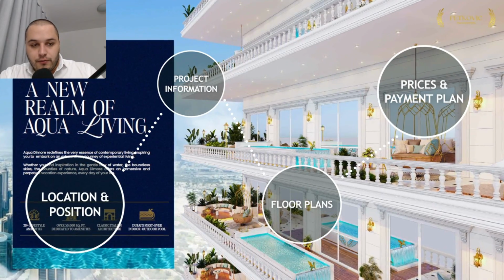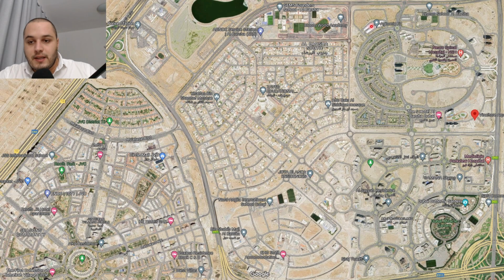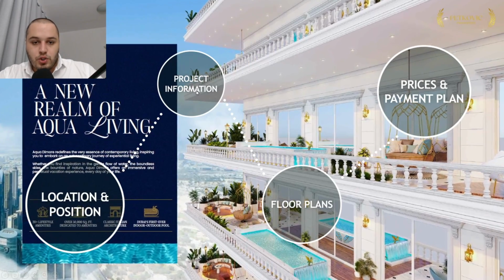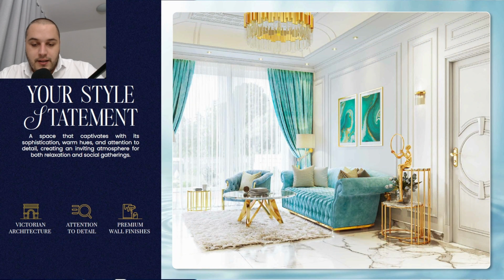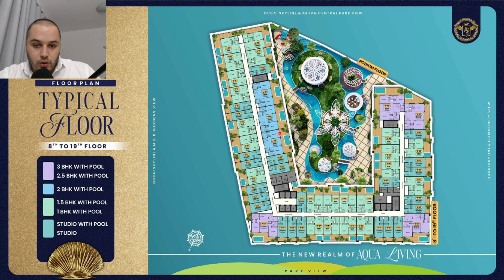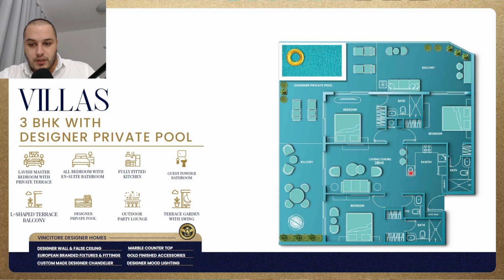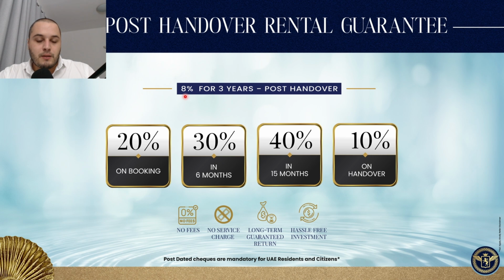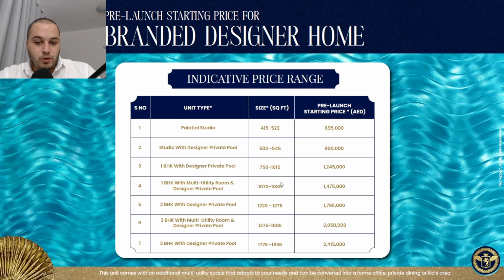Vincitore Aqua Dimore | 8% Guaranteed ROI | 1% Monthly Post Handover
Vincitore Aqua Dimore is the new project with stunning victorian style by luxury boutique developer Vincitore Realty. This project is located in Dubai Science Park at the edge of the community neighbouring with Arjan. With starting prices from AED 695,000 Aqua Dimore offers luxurious studio, 1 ,2 & 3 bedroom apartments with private pools on the balconies. Vincitore Realty is an experienced developer with proven track record, easily recognizable by unique style and proven returns to investors.

3 Different Payment Plans are available to suit different sorts of buyers.
Choose 8% Guaranteed ROI for 3 years or 1% monthly payments Post Handover Payment Plan.

With strategic plot location in the community residents of Aqua Dimore will have fast direct access to D63 Umm Suqeim Street. And easy connection to Al Khail Road and Sheikh Mohammed Bin Zayed Road stretching below Arjan.

Dubai Science Park and Arjan are both developing areas highly popular for residents of Dubai. Hospitals, malls, parks, numerous schools, Dubai Butterfly Garden and Dubai Miracle Garden are all minutes away from Vincitore Aqua Dimore.

Timestamps for Easier Navigation:
00:00 - Intro
01:00 - Location
02:16 - Plot Position and Area Info
05:57 - Project Info & Configuration
07:36 - Show Apartment & Internal Renders
09:18 - Floor Plans
11:10 - Studio Layouts
11:37 - 1 Bed Layouts
12:57 - 2 Bed Layouts
14:41 - 3 Bed Layout
15:37 - Payment Plans
18:17 - Vincitore Aqua Dimore Prices

Reviews of Other Attractive Projects:
- Parkside Views by Emaar in Dubai Hills Estate
- Damac Casa Tower with Spectacular Views over The Palm Jumeirah
- Golf Greens Damac Hills 1 by Damac Properties | Dubai Apartments for Sale with Golf Course View
- Sobha Hartland 2 | 320 Riverside Crescent | Apartments for Sale Dubai Sobha Realty
- Elitz 2 By Danube JVC Dubai | 1% Per Month Post Handover | 6.5 Years Payment Plan
- Canal Crown by Damac Business Bay Dubai Apartments for Sale
- Fashionz by Danube | 1% Monthly Payment Plan | FashionTV Branded Residence in JVT Dubai
- Dubai Creek Harbour Creek Waters by Emaar
- Sobha Verde JLT Apartments for Sale Dubai
- Canal Heights Business Bay Dubai Apartments for Sale Damac
- Samana Mykonos Apartment for Sale Dubai 5 Years Payment Plan
- Sobha Hartland 2 Luxury Villas for Sale Dubai
- Elvira Dubai Hills Estate by Emaar Properties Houses for Sale Dubai
- Damac Bay Beachfront Luxury Branded Houses for Sale Dubai
- Arabian Ranches 3 Anya - Houses for Sale Dubai
- Damac Lagoons Monte Carlo | Villas for Sale in Dubai
- Safa 2 Dubai Apartment for Sale with 5 Years Payment Plan

Dubai Real Estate Market Valuable Videos:
- Q3 2023 Dubai Real Estate Market Report
- Dubai Real Estate Market Q2 2023 Complete Review
- Dubai Real Estate Market Q1 2023 Complete Review
- Understand What Lies Ahead for Dubai Real Estate Market 2023
- Dubai Property Prices Why Are They Booming | Dubai Real Estate Market History
- Thinking of Property Investment? Here are 6 Points to do Your Homework